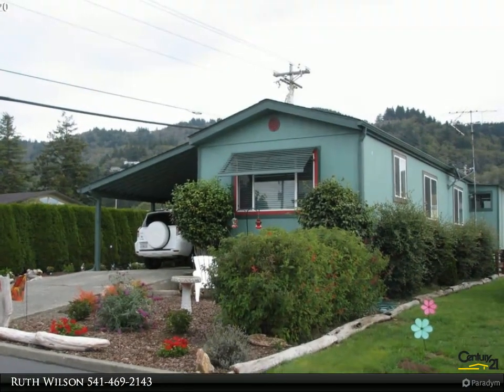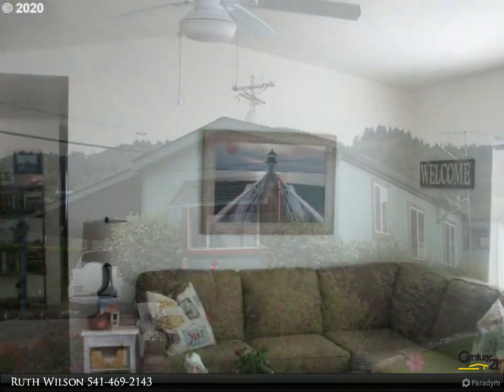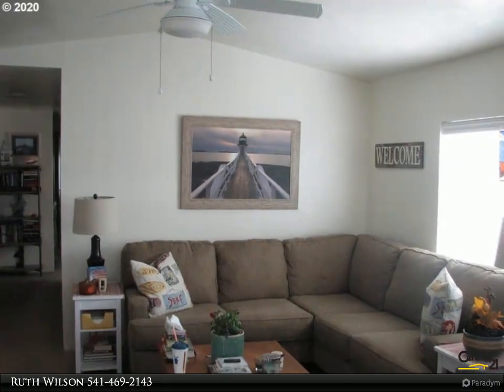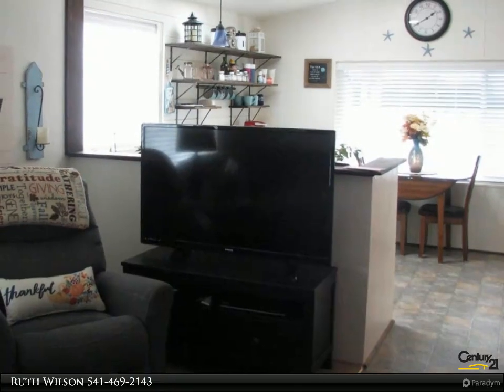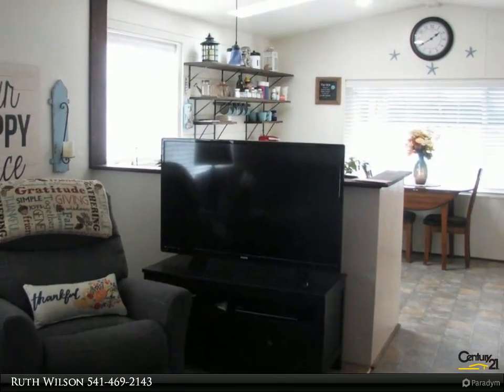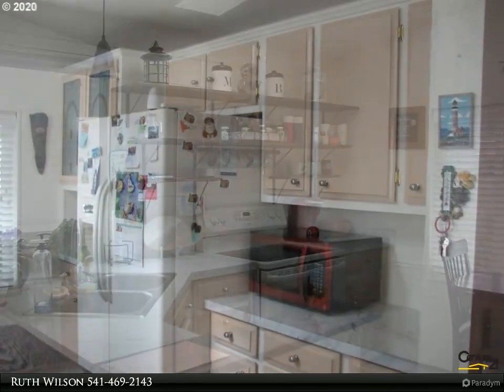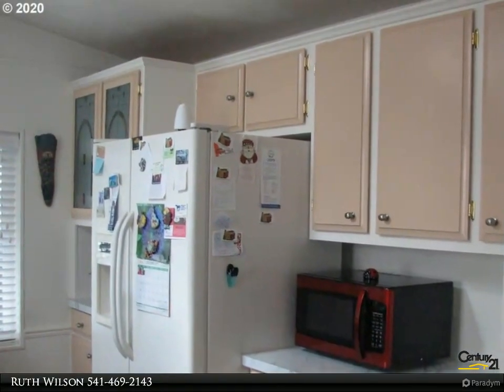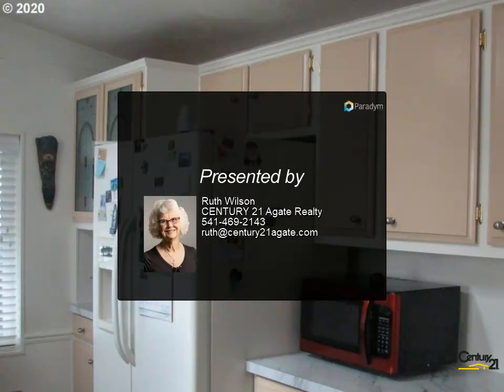CENTURY 21 Agate Realty - 98042 W BENHAM LN 1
98042 W BENHAM LN 1

NEAR SPORTHAVEN BEACH & PORT AREA! Cute, well maintained single-wide manufactured home situated in over 55 park. Features include 2 bedrooms 1 bath, vaulted ceilings, washer/dryer, refrigerator, and walking distance to the beach! There's also a heat pump, carport, tool shed and side yard. Monthly space rent of $490 includes water & sewer. Buyer must be approved by park management. A dog of approx 20 lbs usually accepted. Great home to live in full time or use as your beach vacation home!

1 full bath

Ruth Wilson
CENTURY 21 Agate Realty